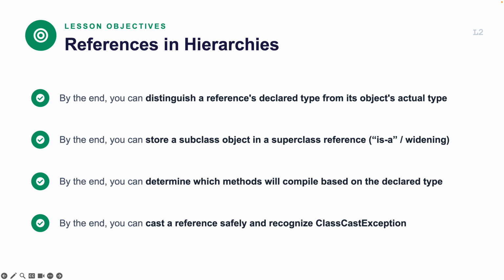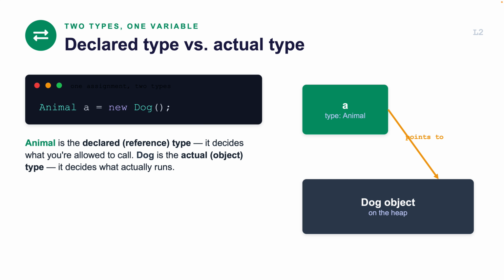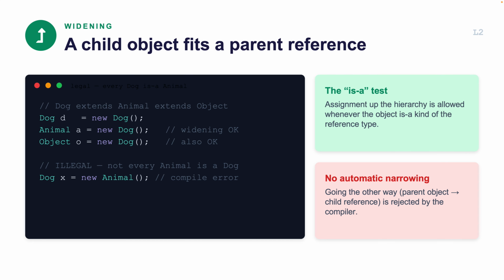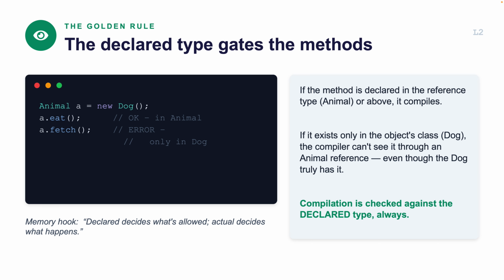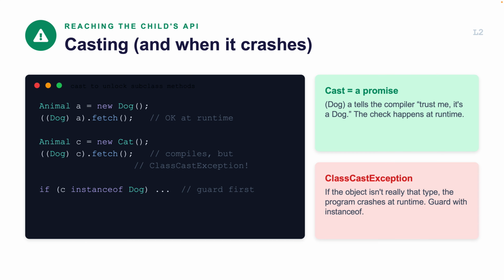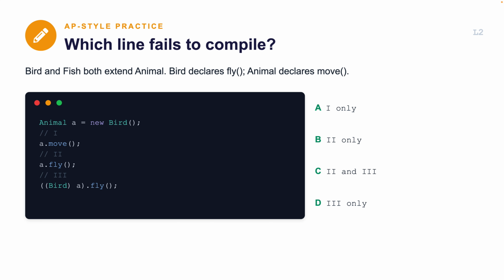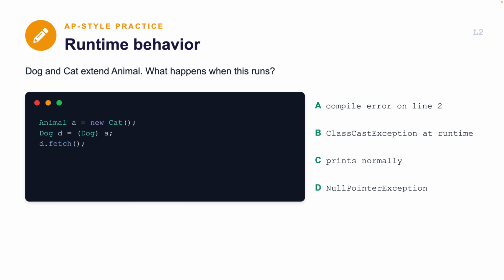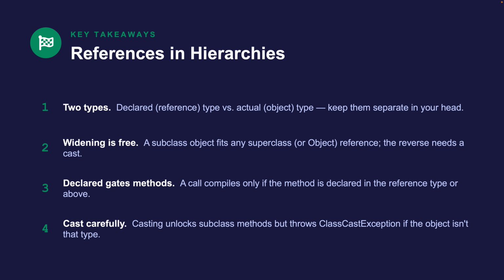Creating References Using Inheritance Hierarchies (Inheritance and Polymorphism) - APCSA MasterClass